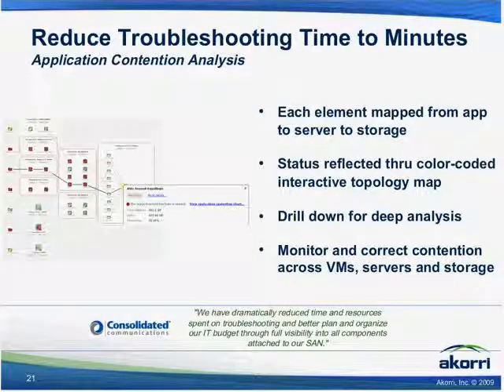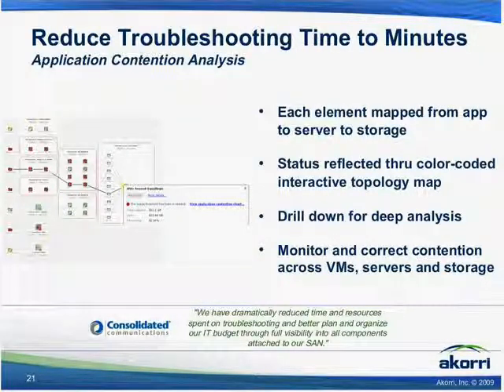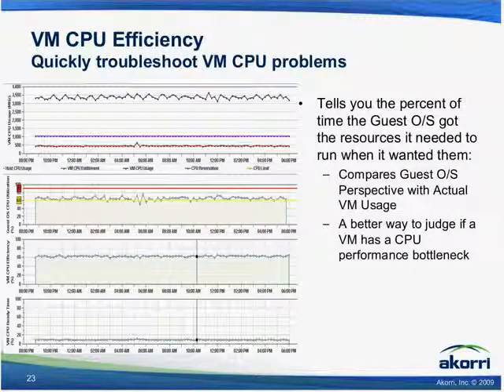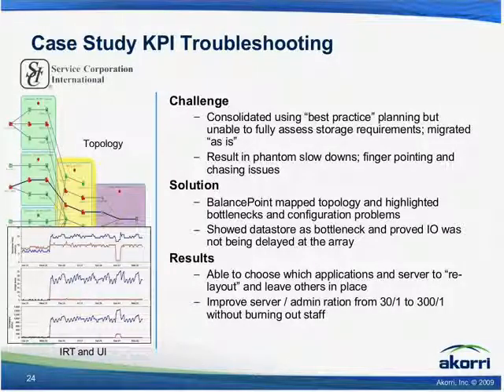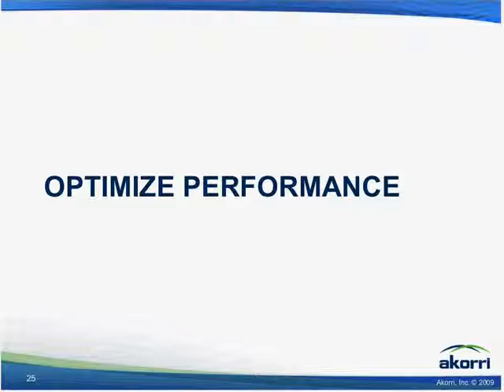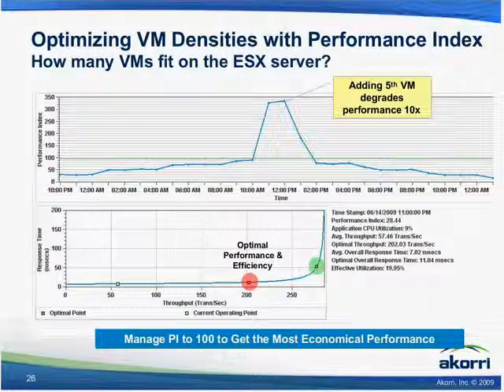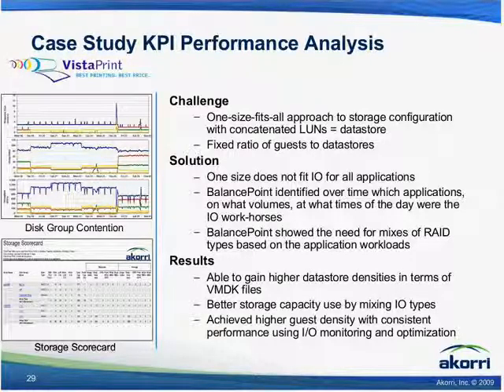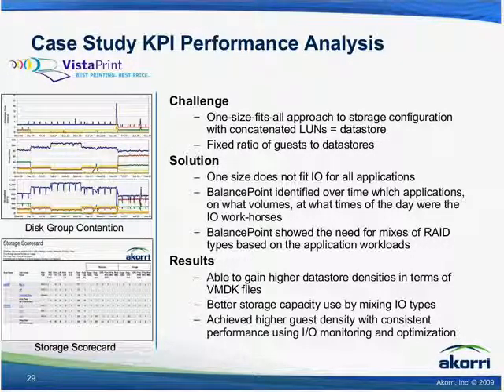Part 5 - Secret to Maximizing Virtualization ROI in the Dynamic Data Center.mov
As virtualization technology matures and more mission-critical applications are virtualized, business application owners are becoming increasingly concerned about assuring continuous performance and planning for future capacity demands. IT operations must adapt to the new management challenges of a dynamic, virtualized environment in order to build the confidence required to virtualize the highest-priority production applications.